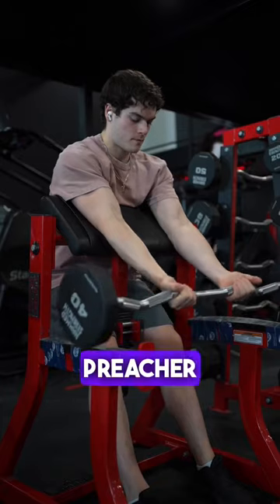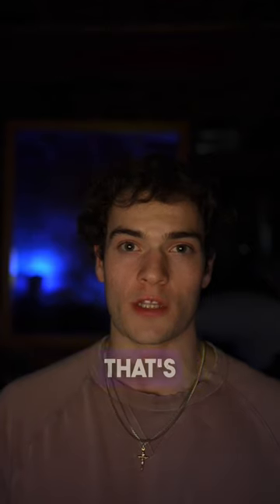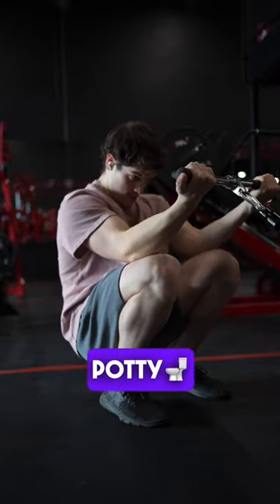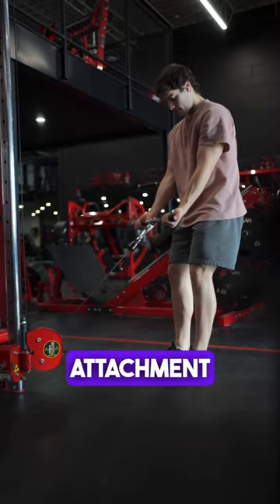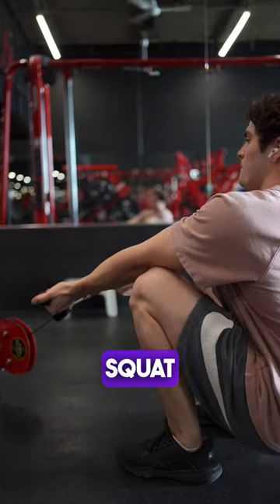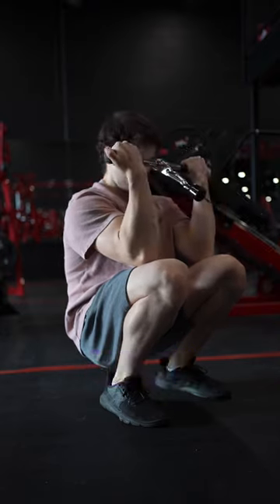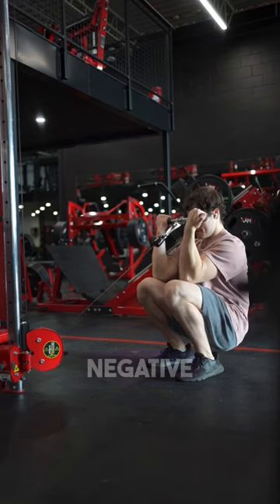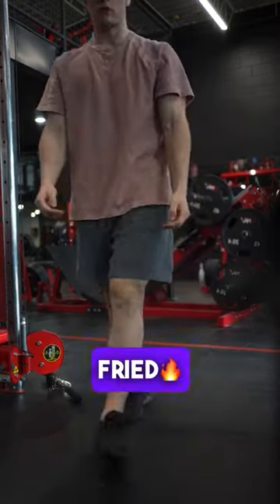No Tension At The Top Of Preacher Curls? Do This!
Don’t 💩 on the potty 🚽 curl until you’ve tried it 😮‍💨